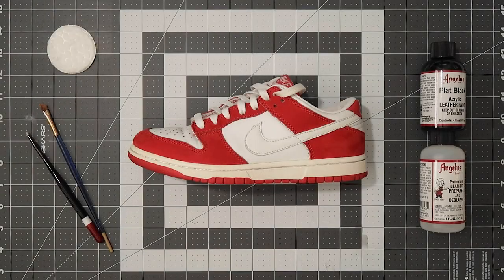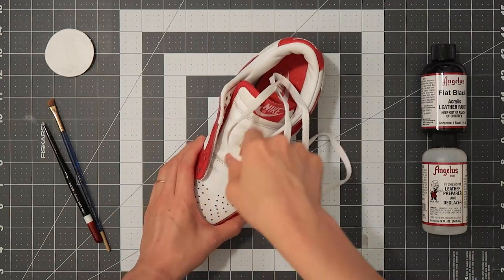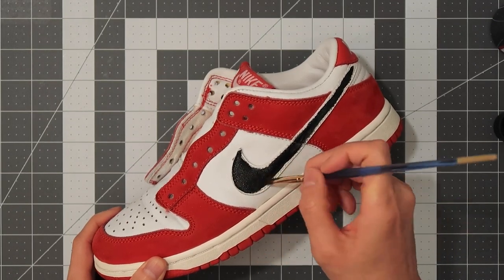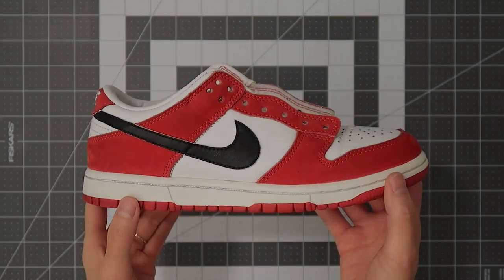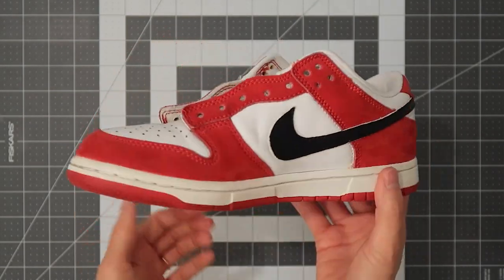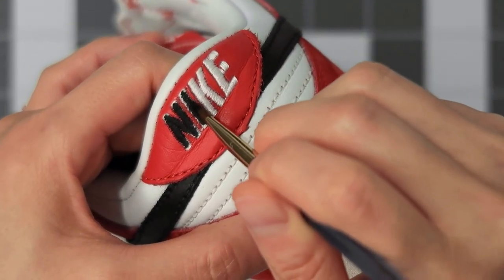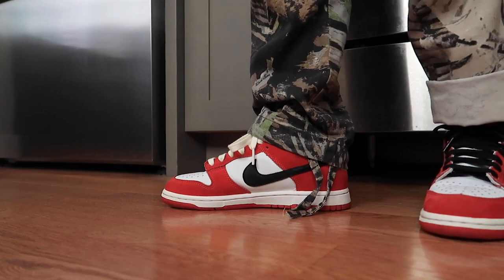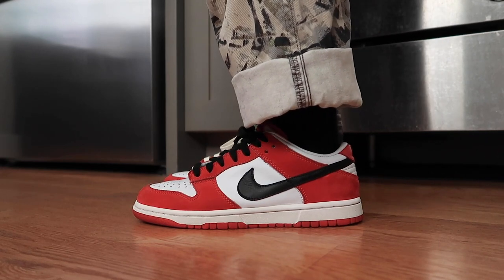EASY SNEAKER CUSTOM + LACE SWAP || TURNING CHILE RED DUNK INTO CHICAGO DUNK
Here's an easy tutorial for people that are new to customizing shoes.

What you'll need:

Angelus Acrylic Leather Paint
Angelus Leather Preparer and Deglazer
Paint Brushes
Angelus Acrylic Finisher*
Tape*

*I didn't use this item, but I recommend using it.